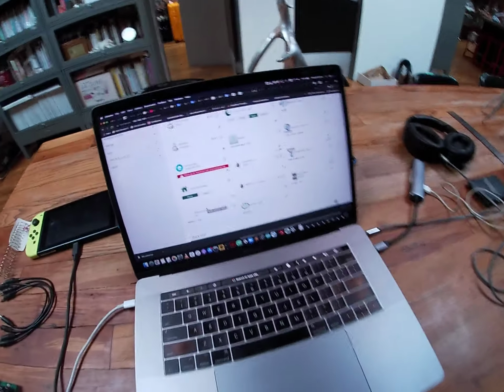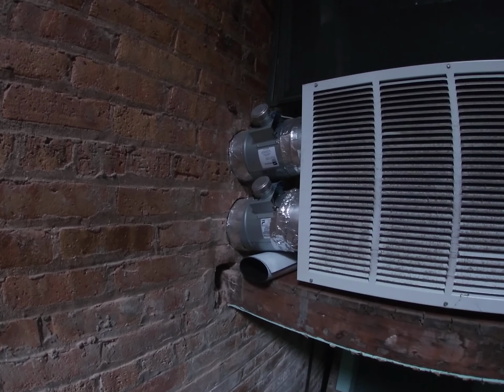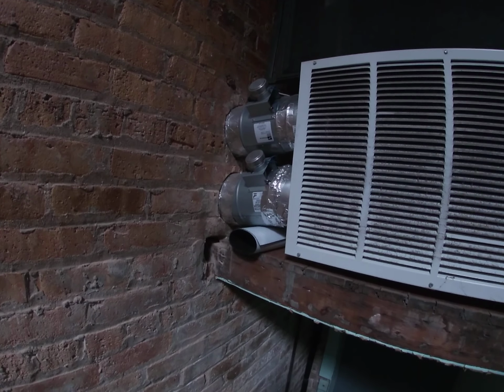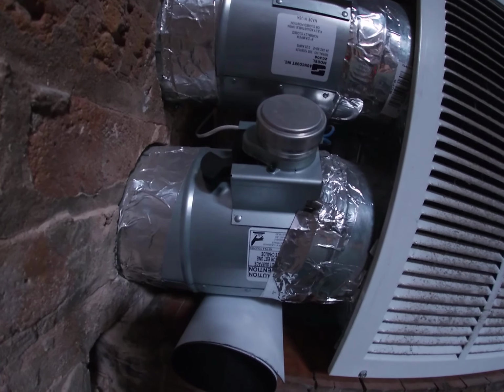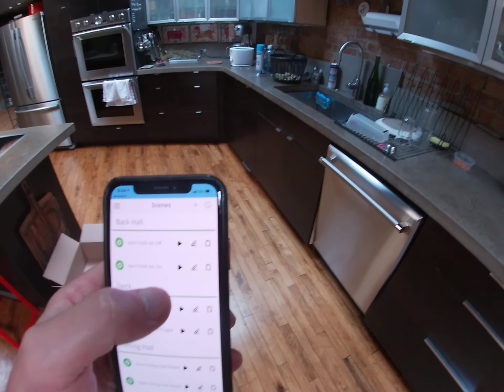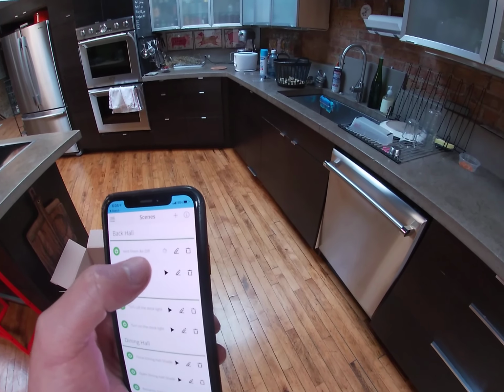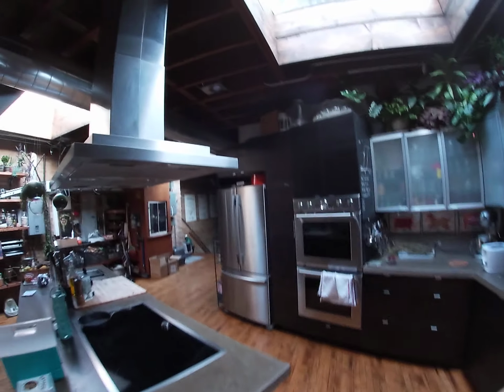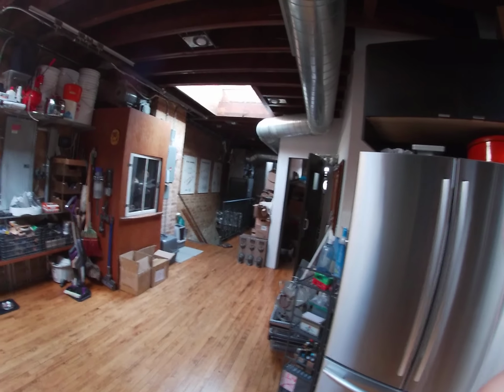Fresh Air System - Energy Efficient Home Automation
Monitoring CO2 Levels to vent the house when needed.  This allows us to have a tight, well insulated envelope, only exchanging air when needed.